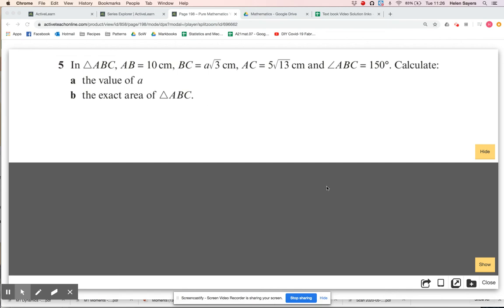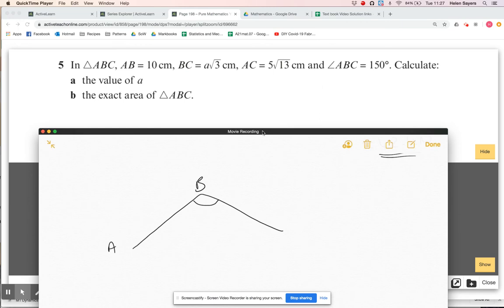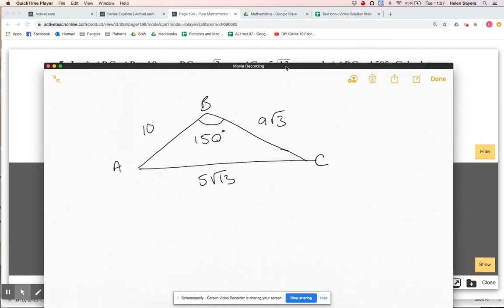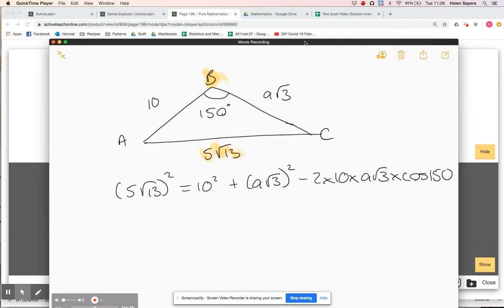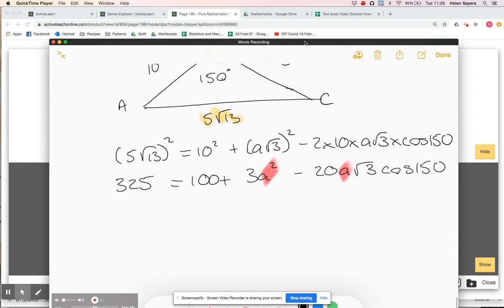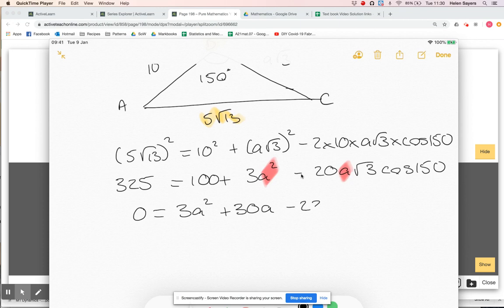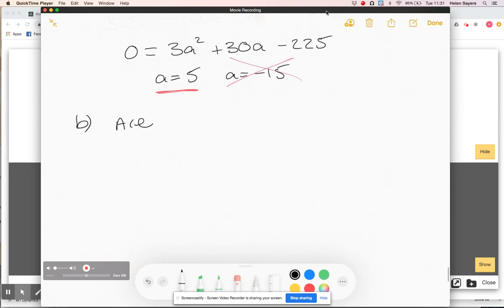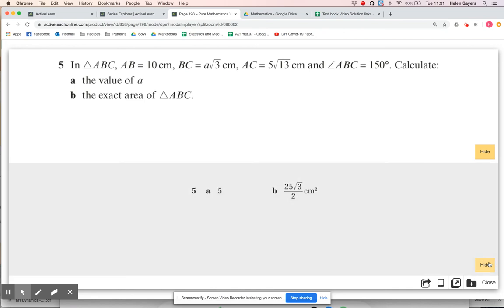Year 1 Core Mixed Ex 9 Q5